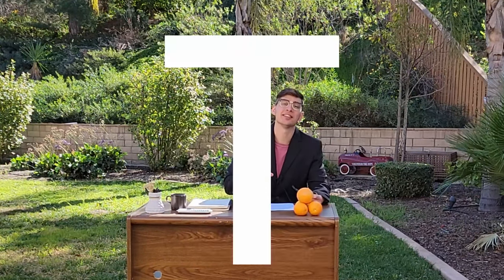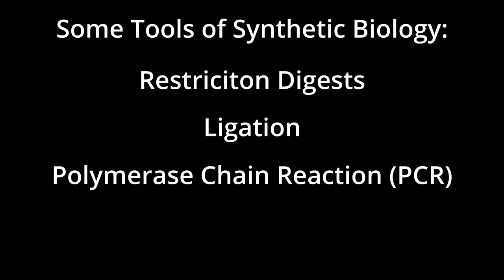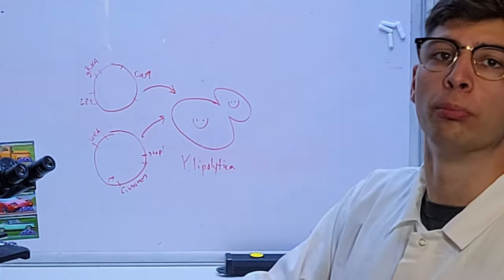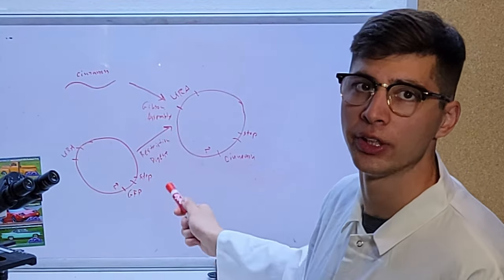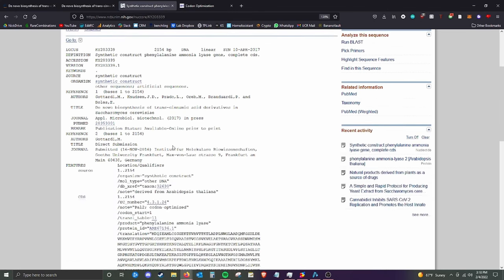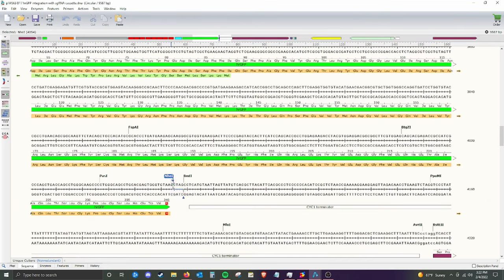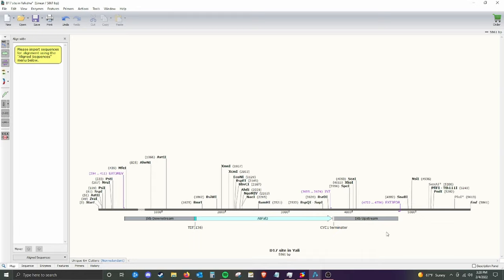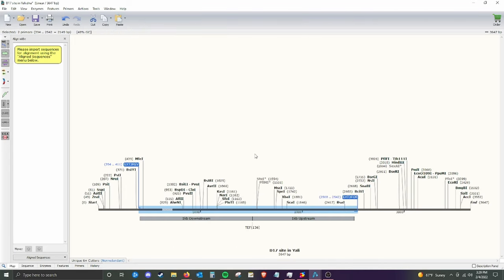Writing in DNA | How to Design CRISPR GMO Yeast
Are you ready to take on the challenge of creating cinnamon in yeast? In this video, I'll guide you through the process of designing a CRISPR GMO yeast using DNA design software, PCR, Gibson Assembly, restriction digests, and gel electrophoresis. From Yarrowia lipolytica to Saccharomyces cerevisiae, we'll cover all the steps you need to take to produce your own cinnamyl-producing yeast.